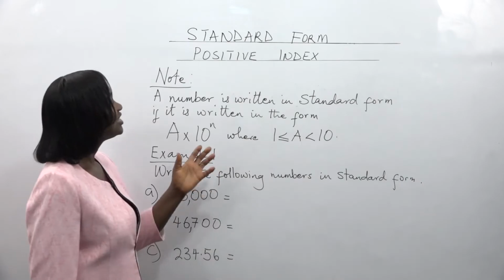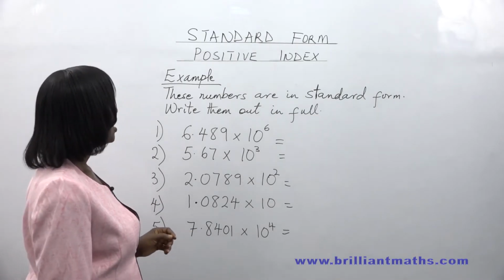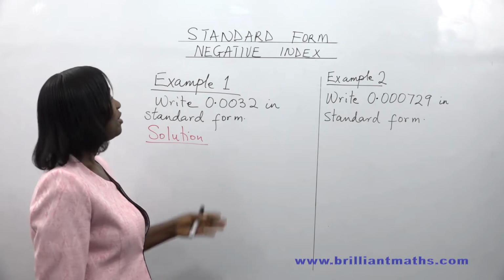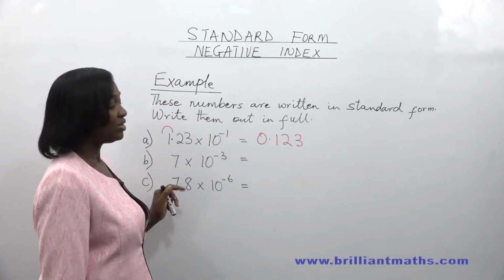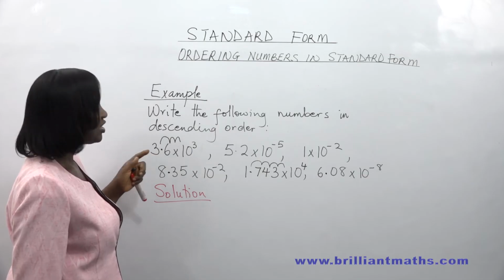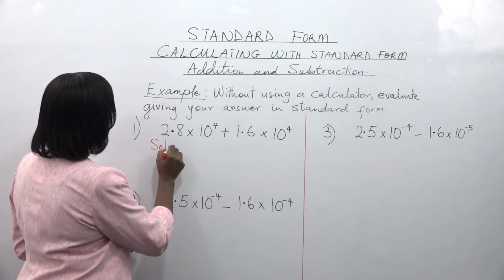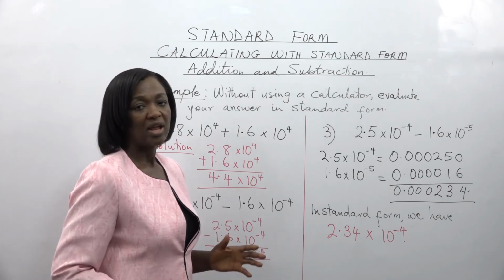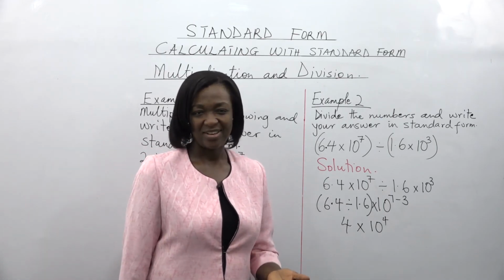Standard Form - Calculations In Standard Form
GRADE 10,
KTC Exams,
Number Work,